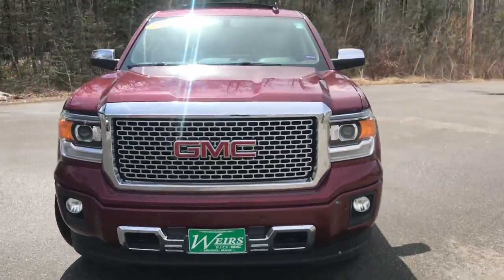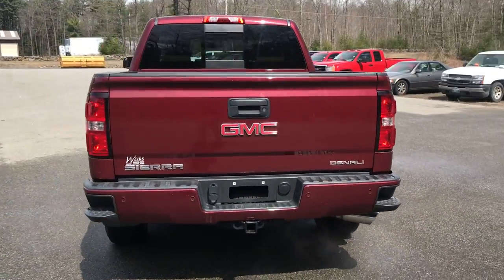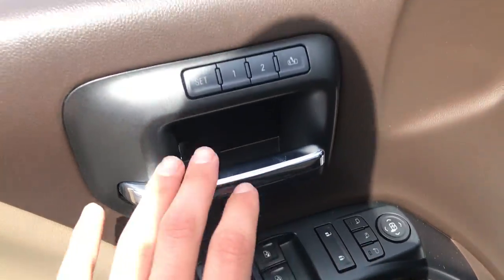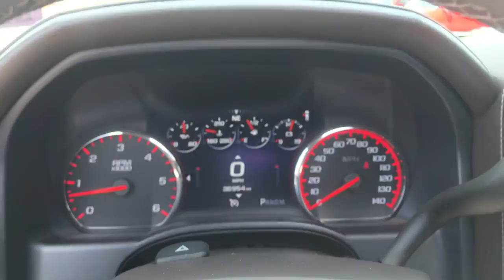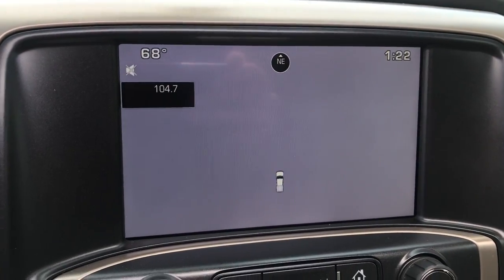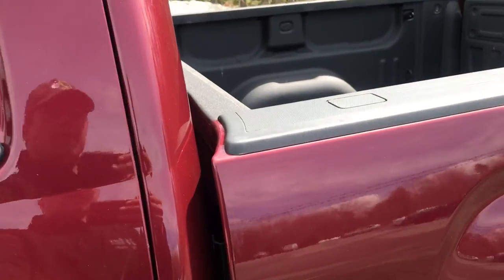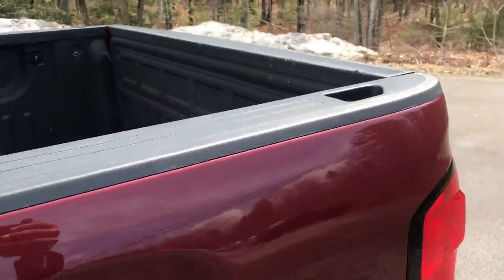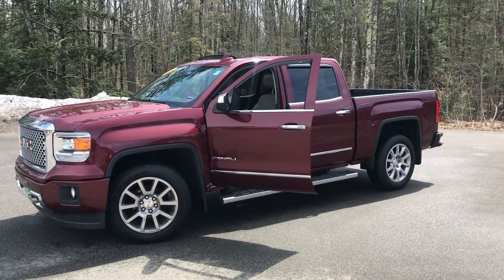2015 GMC Sierra 1500 Crew Cab Denali. PT19003.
2015 GMC Sierra 1500 Crew Cab Denali. 36K Miles.CLEAN CARFAX/NO ACCIDENTS REPORTED, ONE OWNER, SERVICE RECORDS AVAILABLE, NEW TIRES, BLUETOOTH/HANDS FREE CELL PHONE, DEALER SERVICED, Sierra 1500 Denali, 4D Crew Cab, EcoTec3 6.2L V8, 8-Speed Automatic with Overdrive, 4WD, Sonoma Red Metallic, cocoa Leather, 6 Rectangular Chromed Tubular Assist Steps, Bose Speaker System, Dual-Zone Automatic Climate Control, EZ Lift & Lower Tailgate, Heated & Cooled Front Bucket Seats, Navigation System, Power Sliding Rear Window, Power Sunroof, Power Windows w/Driver Express Up & Down, Preferred Equipment Group 5SA, Rear Vision Camera w/Dynamic Guide Lines, Remote Keyless Entry, Remote Vehicle Starter System, Trailering Equipment, Ultrasonic Front & Rear Park Assist, Wheels: 20 x 9 Polished Aluminum (4). 2015 GMC Sierra 1500 Denali 4WD EcoTec3 6.2L V8 8-Speed Automatic with Overdrive CARFAX One-Owner. Clean CARFAX. Sonoma Red Metallic Recent Arrival!Weirs Buick GMC has been serving Arundel, Kennebunk, Kennebunkport and all of Maine for over 50 years. Our dedicated staff is here to ensure whether you are looking to buy, sell, or lease a Buick or GMC in Maine that we make it the best experience possible. Whether you live in Westbrook, Portland, Augusta, Auburn, Sanford, Portsmouth, or anywhere in New England- Weirs GMC is your GMC dealer in Maine. We also sell and service Fisher snow plows. Our pricing is always competitive & comparable to other GMC and Buick Dealers in Maine. We are located on Route 1 in Arundel. Stop in today and see us!